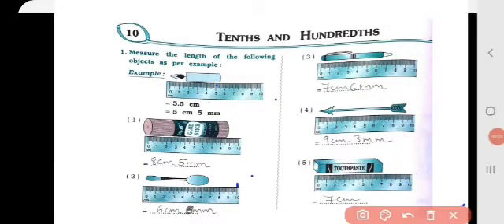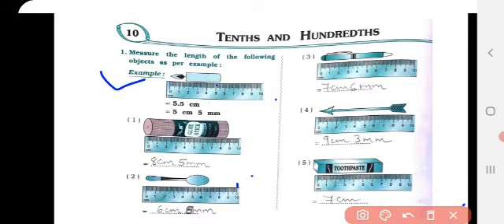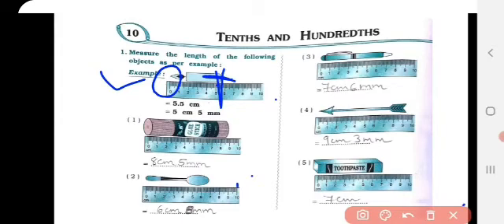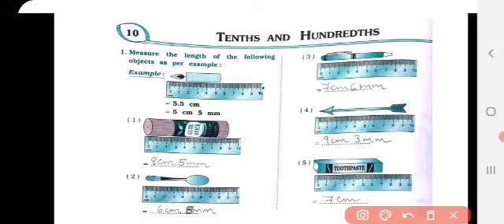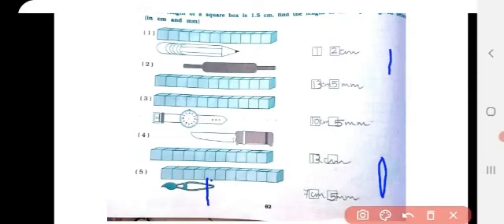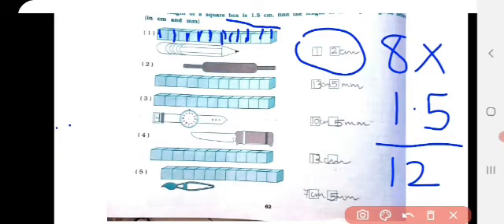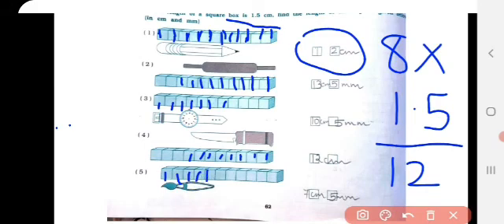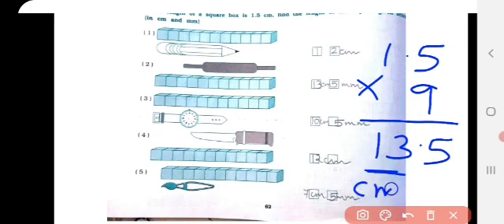std 5 maths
lesson 10 tenths and hundredths